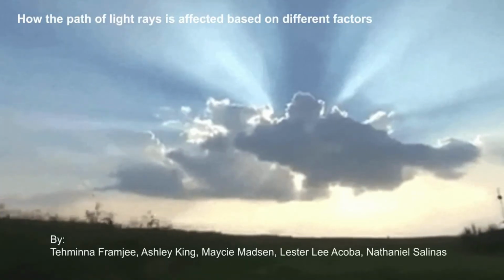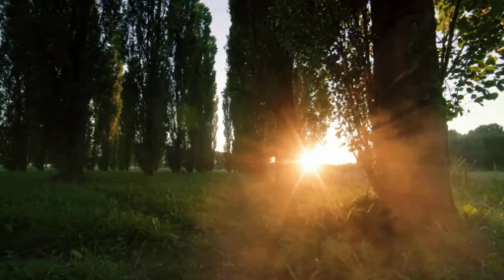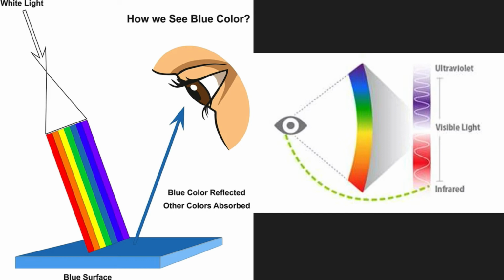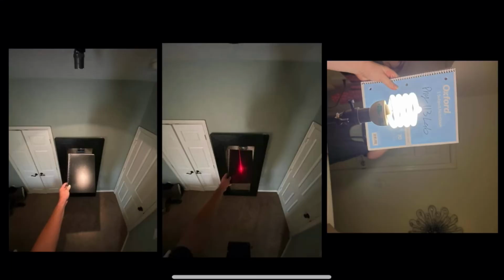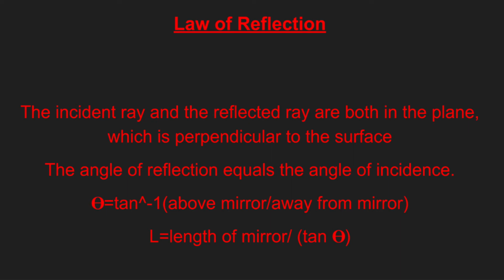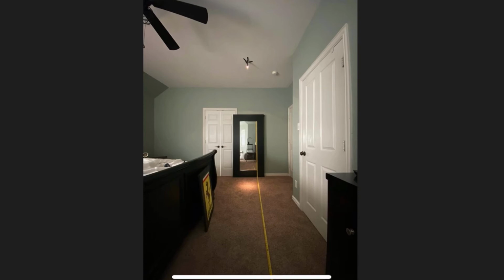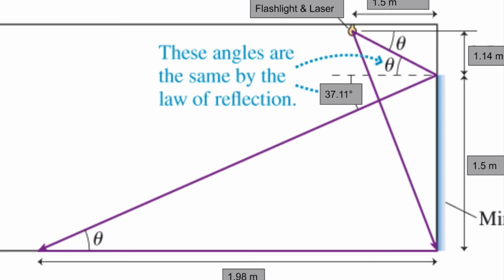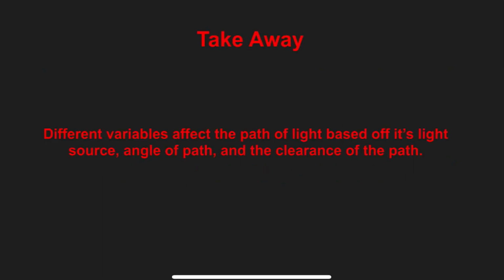Physics 112 Media Project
This video is for Physics 112